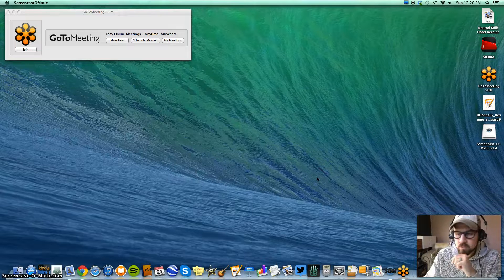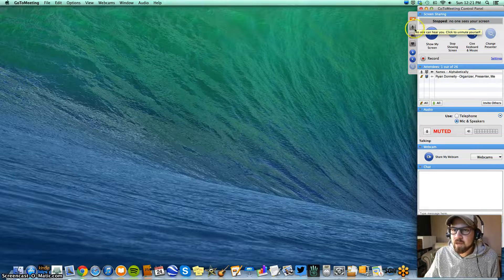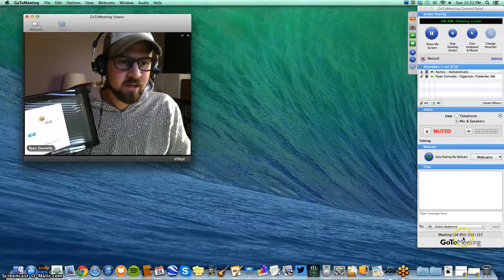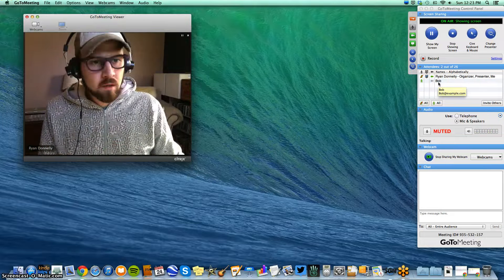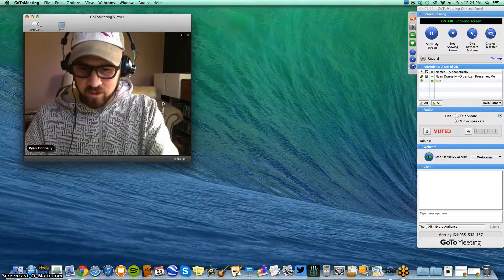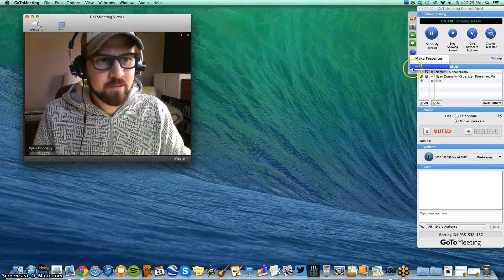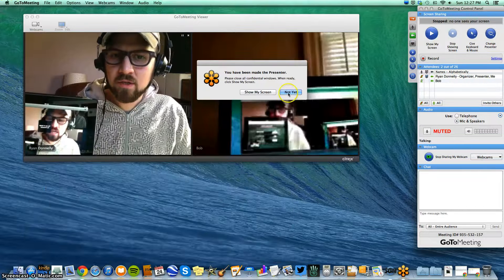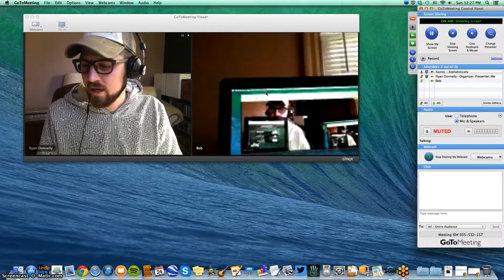GoToMeeting Demo for School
GoToMeeting Demo of the Desktop and iPad apps.